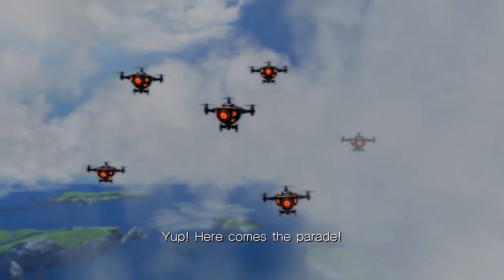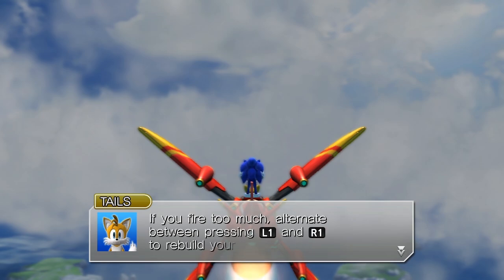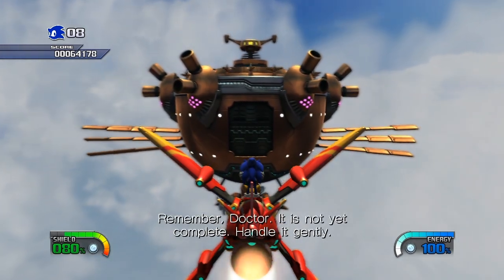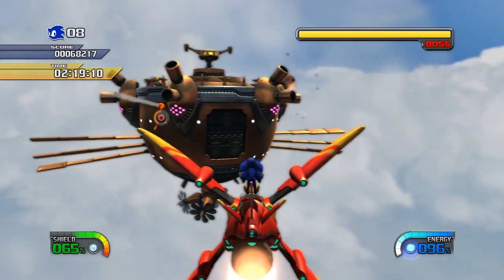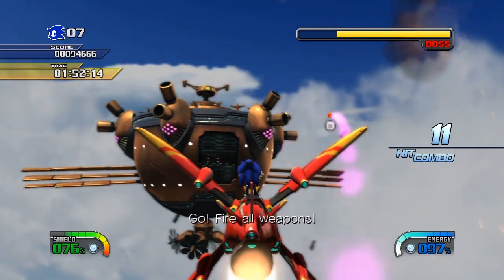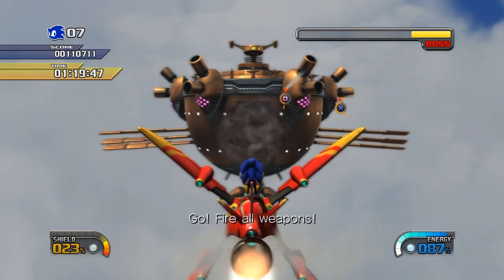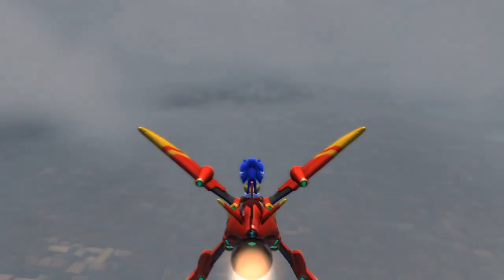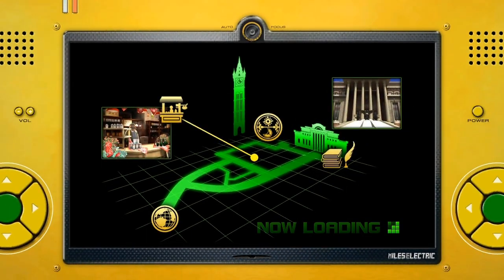AtS 1091 - Sonic Unleashed - 4 - cauldron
forever symbols of death

now you too can experience the depths of your favourite flash browser game for only 60 USD!! (plus 500 USD for the console)